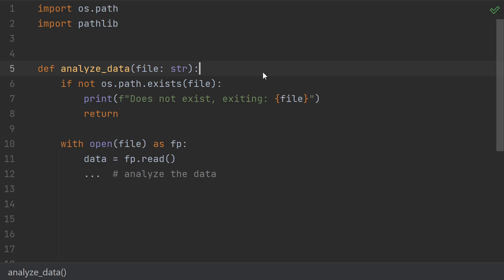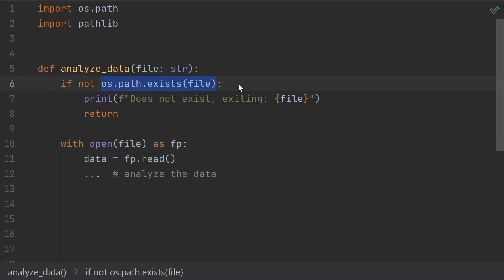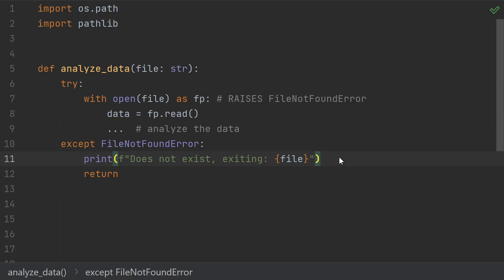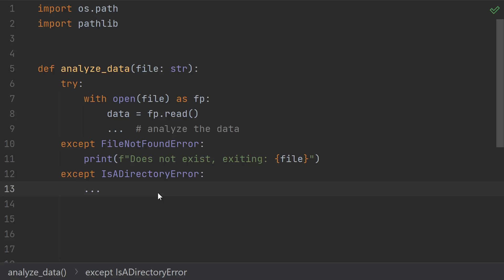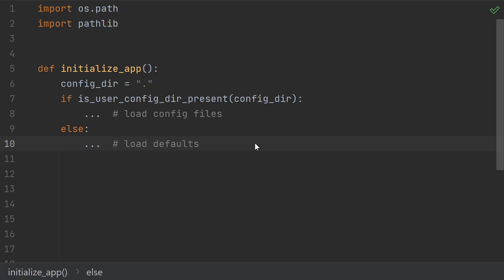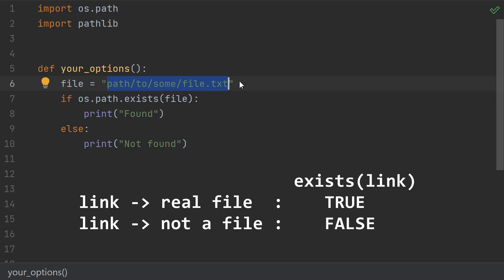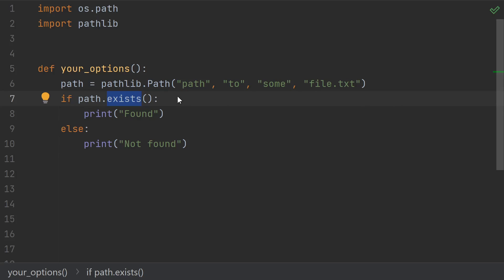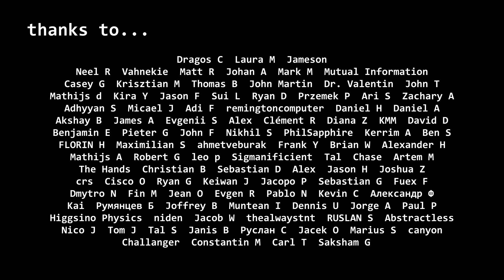How to check whether a file exists in Python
Don't check, just open it.

How should you check whether a file exists in Python before opening it?